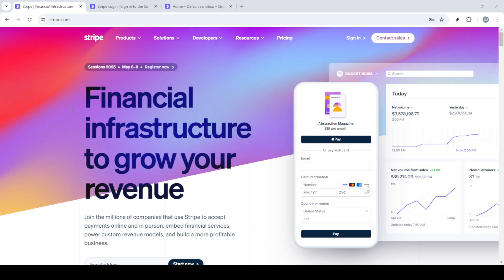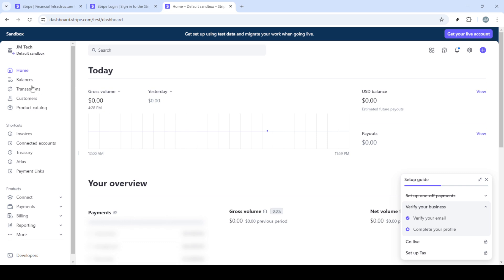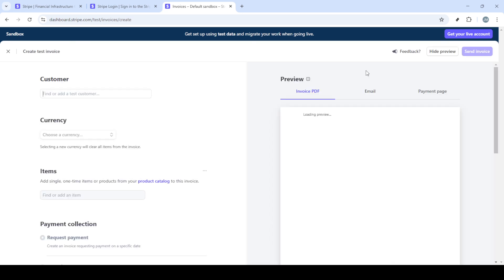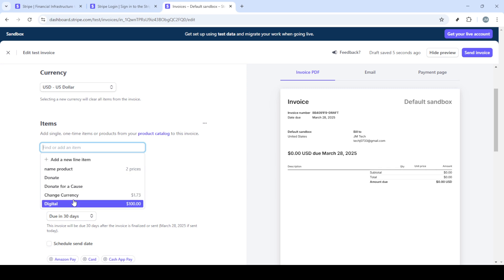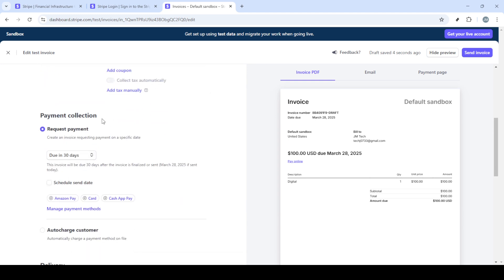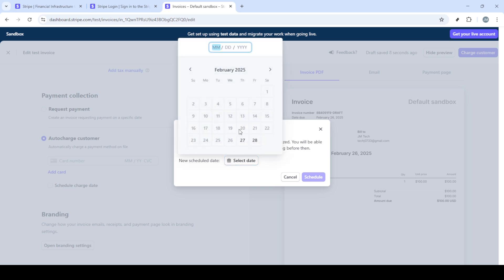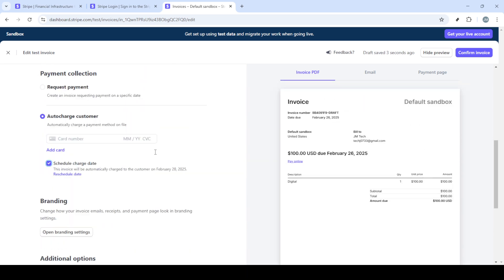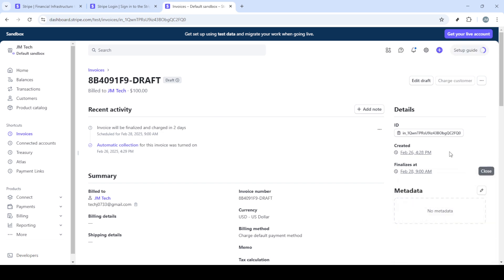How to Manually Charge a Customer in Stripe [2025 Full Guide]